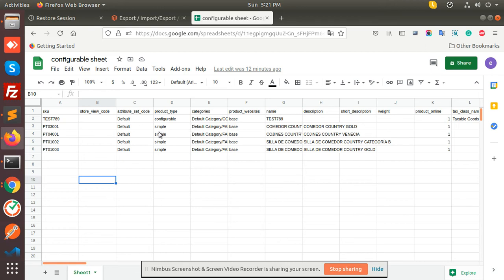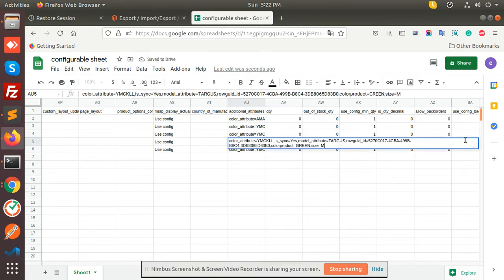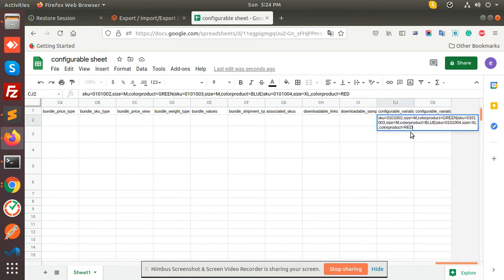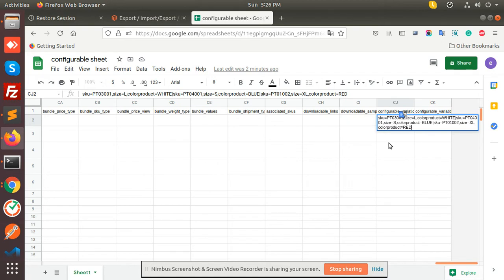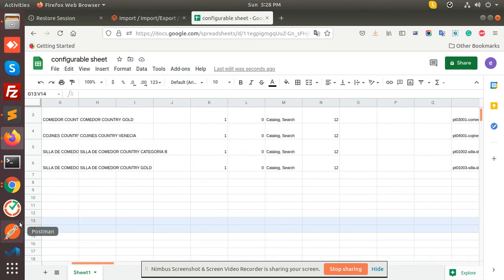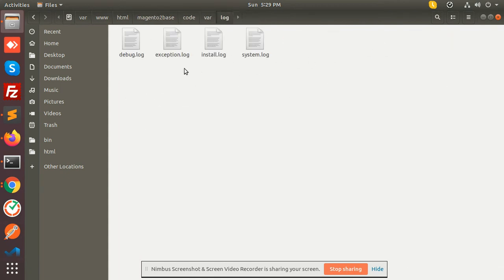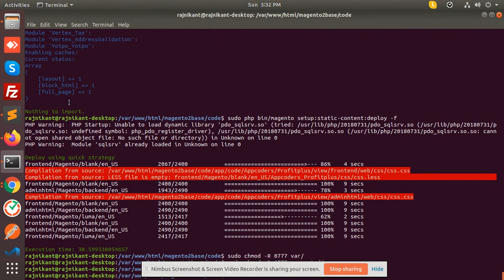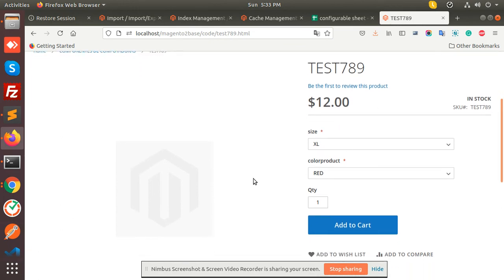How to create configurable products via csv in Magento 2